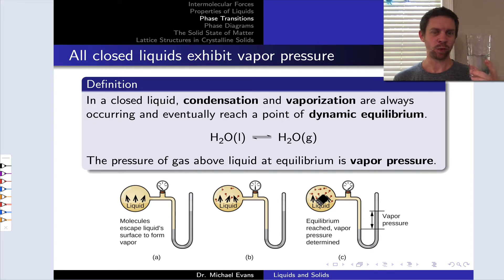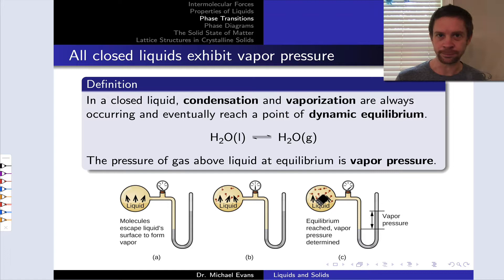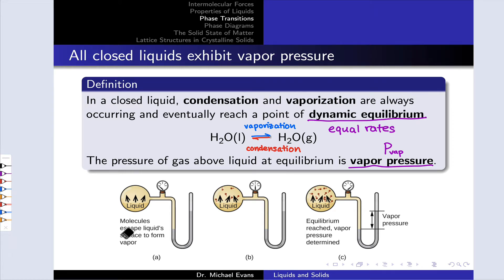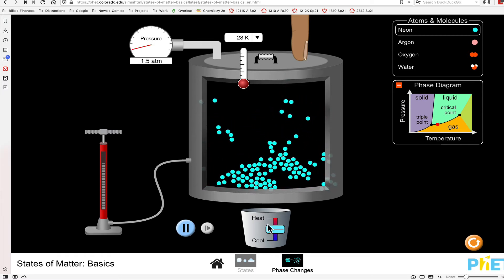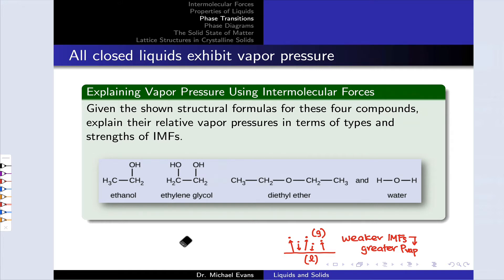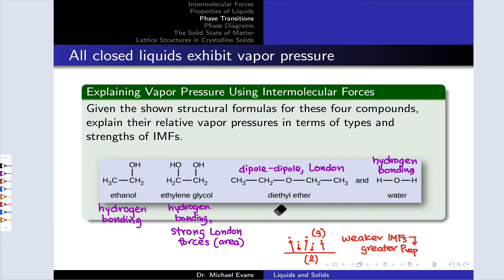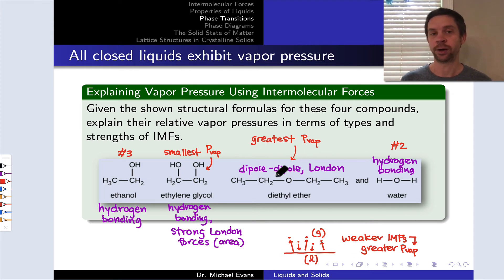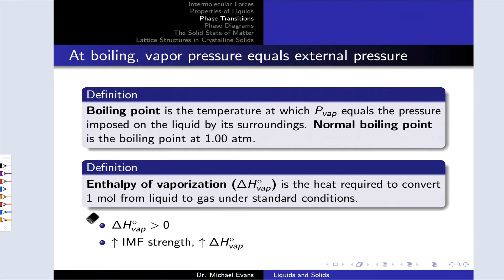Vapor Pressure, Boiling Point, and Enthalpy of Vaporization | OpenStax Chemistry 10.3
00:00 Introducing Vapor Pressure
01:28 Vapor-liquid Equilibrium
03:46 Vapor Pressure and Intermolecular Forces
07:18 Vapor Pressure Increases with Temperature
08:33 Boiling Point
09:16 Enthalpy of Vaporization